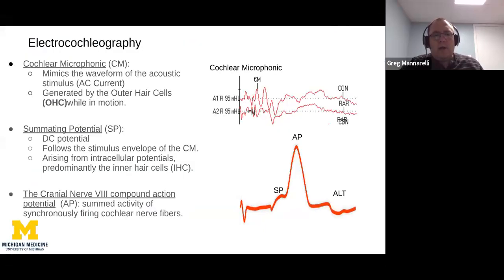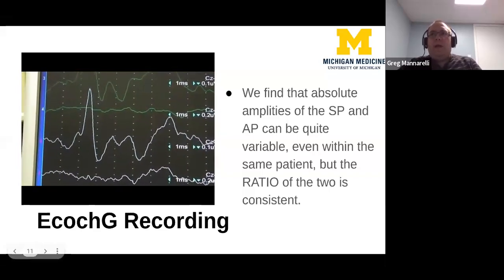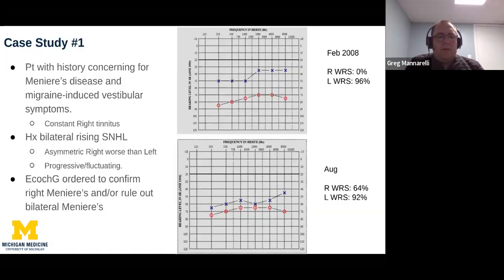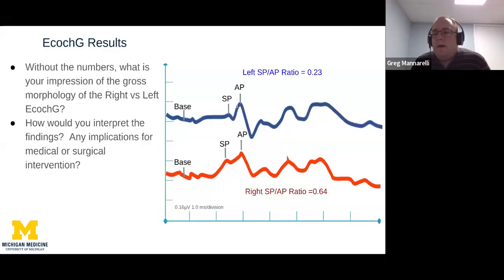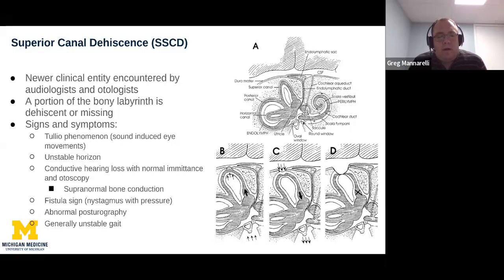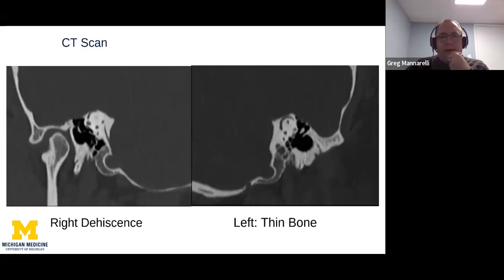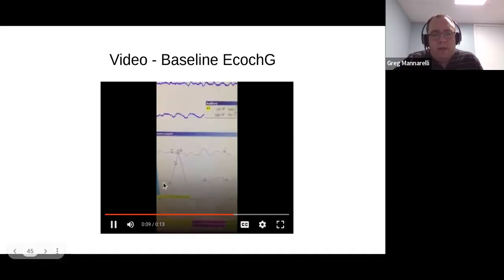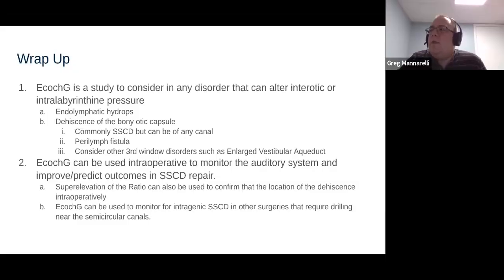Electrocochleography in Neurotology ~ Greg Mannarelli, AuD